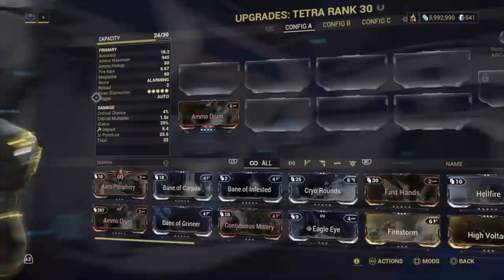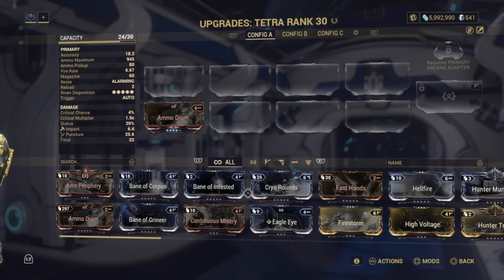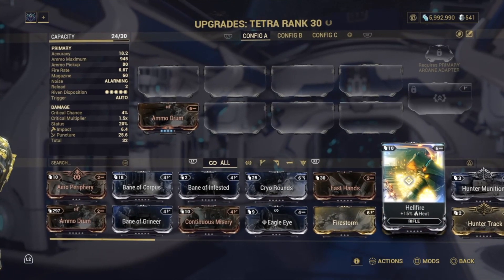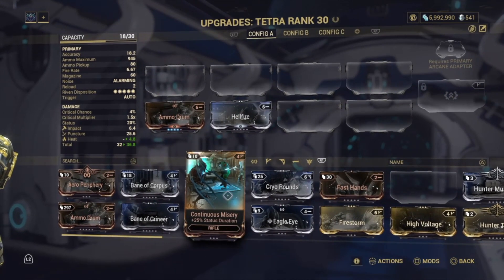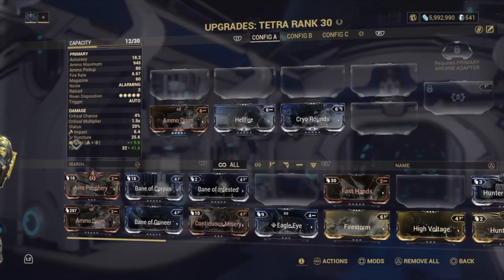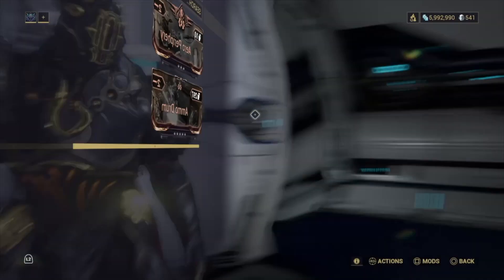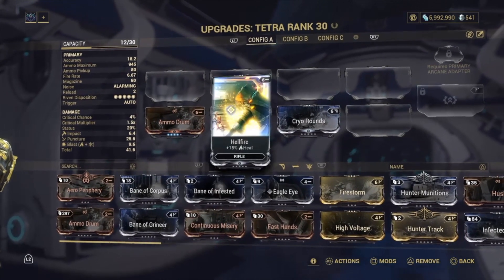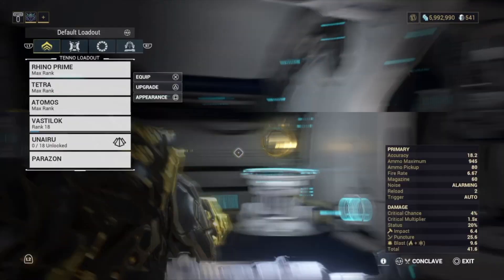HOW TO DO BLAST DAMAGE IN WARFRAME - Combined Element Damage - Nightwave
GREETINGS TENNO!
In today’s video I am going to show you how to do Blast damage in Warframe.

Blast damage is 1 of 6 combined element damage types in the Warframe. All of these combined damage types are created by adding one element to another to create a new element.

These combined element damage types are effective when taking down specific enemies in Warframe.

The 6 combined element damage types are usually needed for Nora’s Nightwave missions as a weekly mission in Warframe too.

In this video I show you how to create Blast damage using mods that are easily available in Warframe. Nothing complicated and an easy to follow guide.